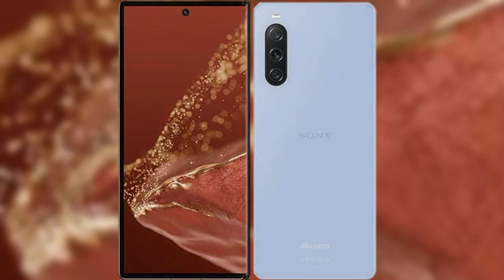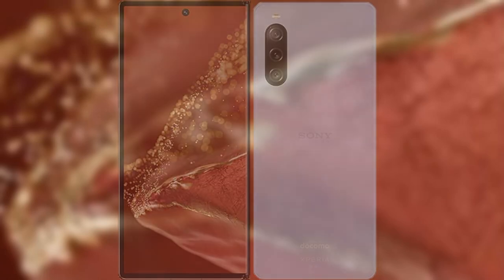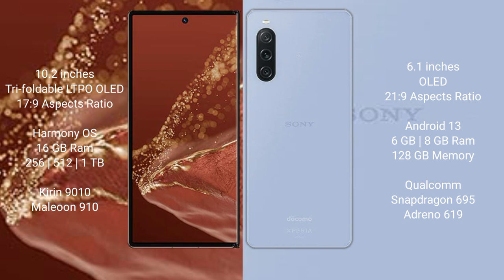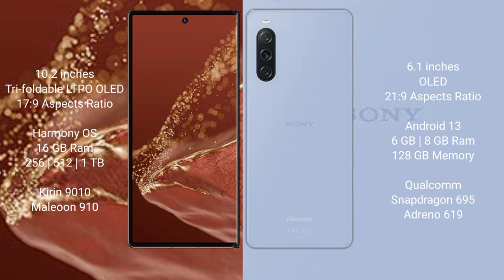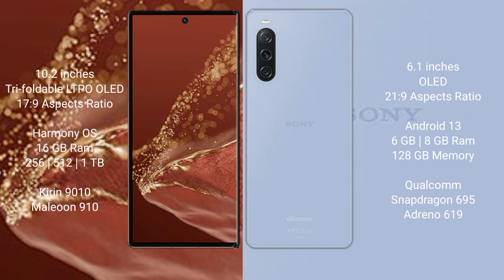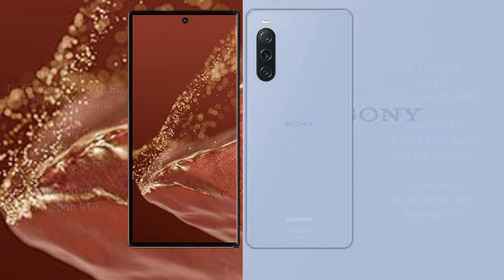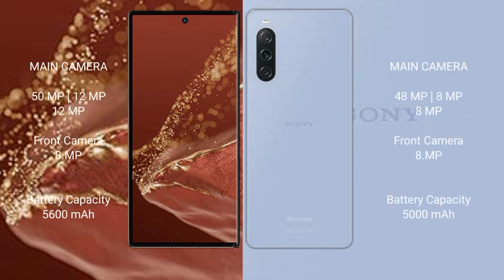Huawei Mate XT Ultimate vs Sony Xperia 10 V Review